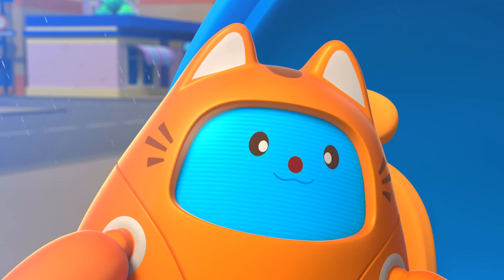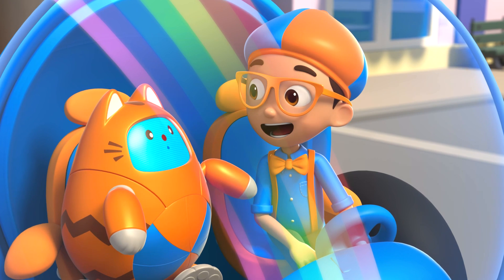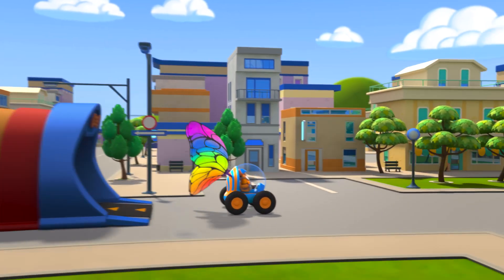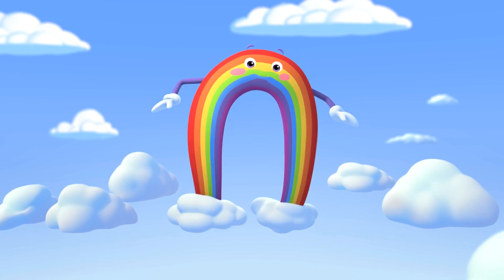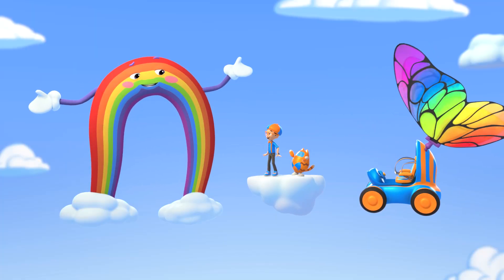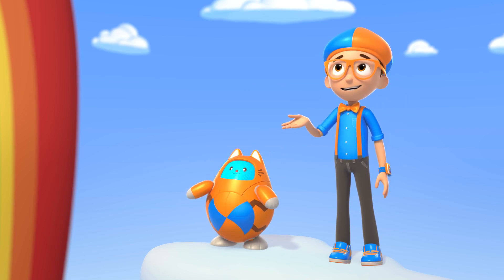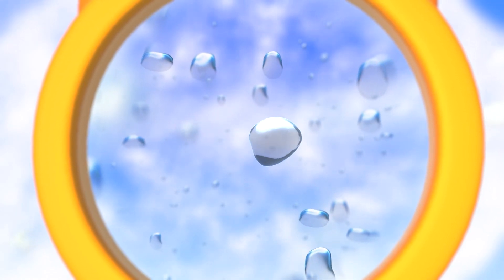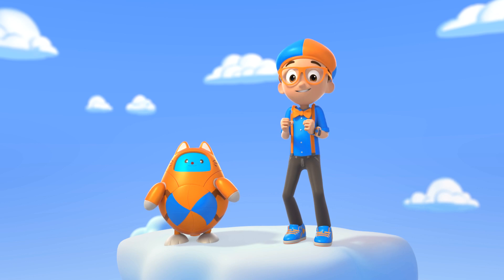Rainbow Colors 🌈 | Blippi Wonders | Best Animal Videos for Kids | Kids Songs and Nursery Rhymes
Welcome to Blippi's new animated adventure series, Blippi Wonders! Have you ever wondered how a rainbow gets its colors? Join Blippi and his sidekick T.A.B.B.S. on their first adventure as they discover the science behind rainbows!